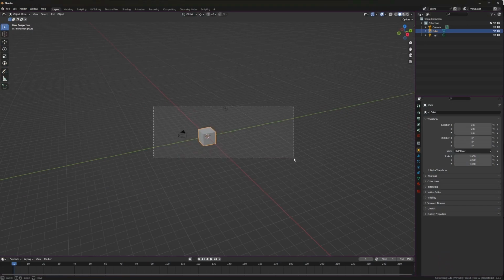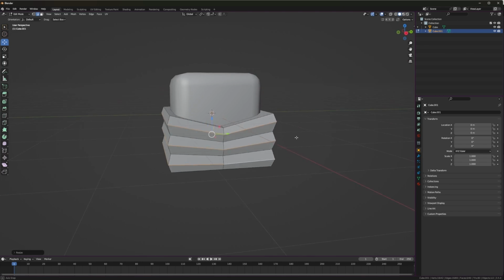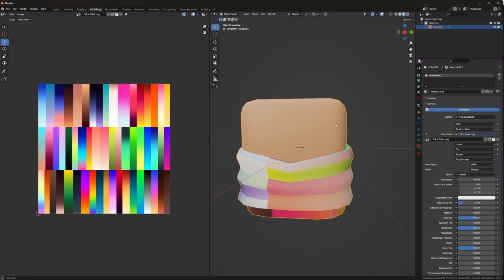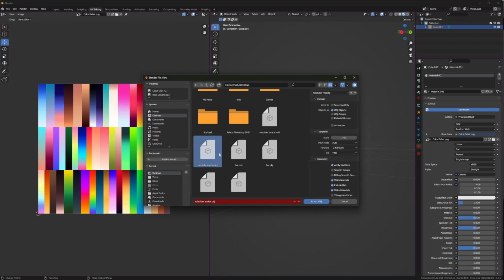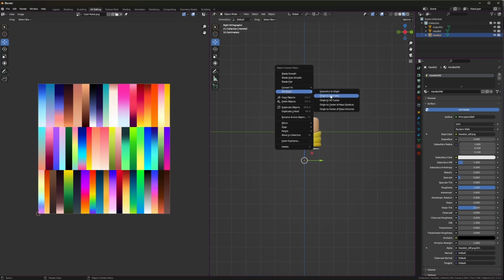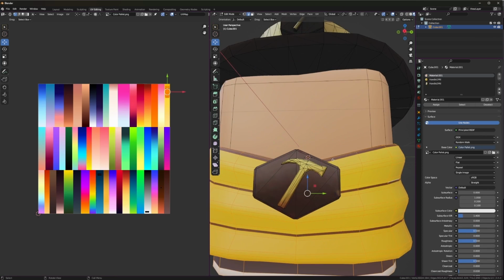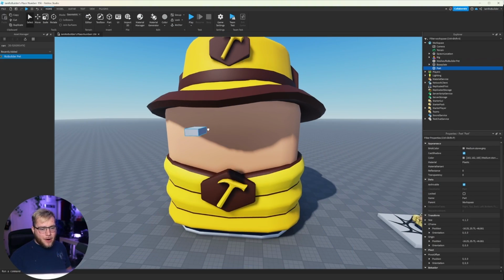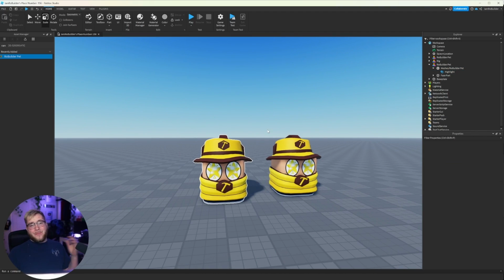How To Make Your AVATAR into a PET!